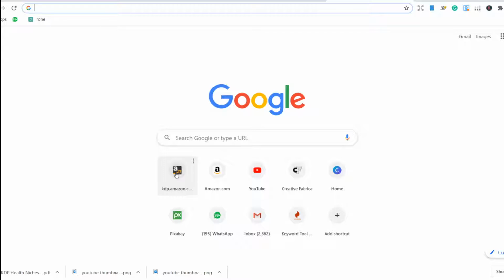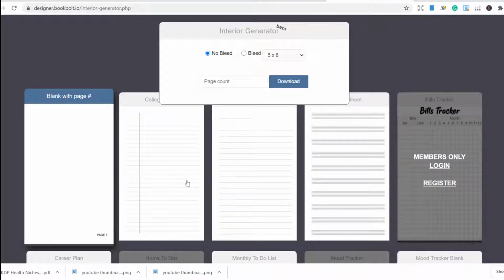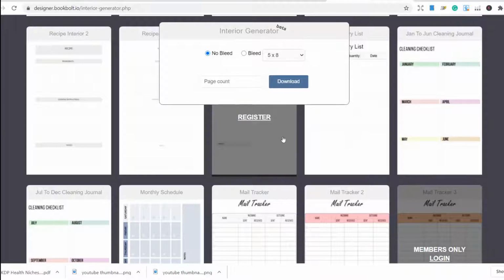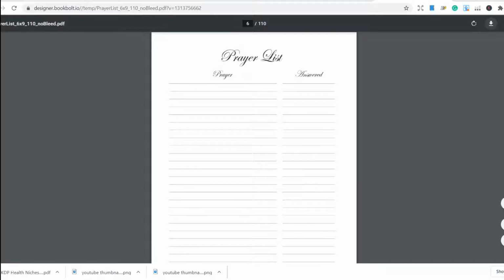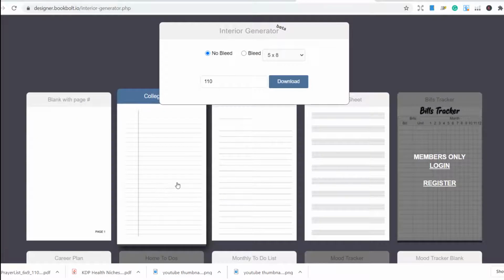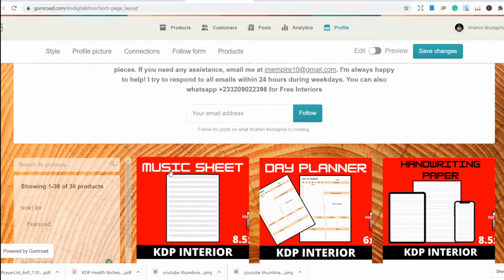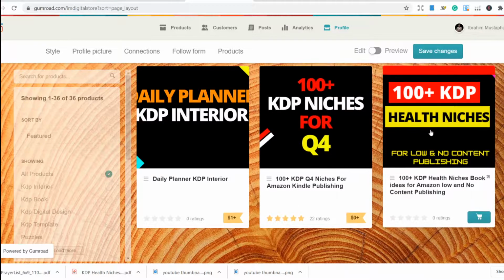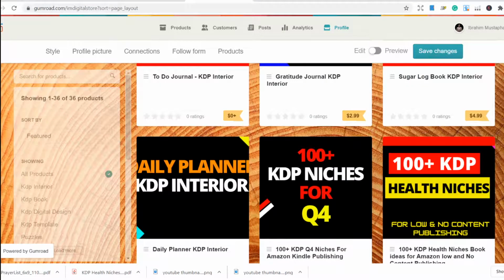How to get Free Low Content KDP Interiors | Interiors for Kindle Publishing (FREE)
Links to free KDP Interiors

Welcome, I am Ibrahim Mustapha,  a Digital Skills Consultant, Public Speaking Coach, Youtuber, and a Kindle Publisher, for the past 10 years. In This Channel, I share tips and strategies on, how to Speak in Public, How to make money on Youtube, How to make money on Amazon using kindle Publishing, How to become Confident, and How to work from home.